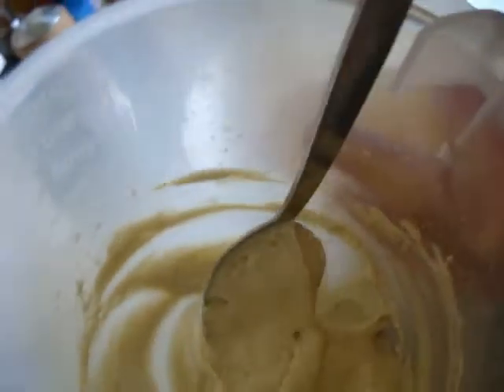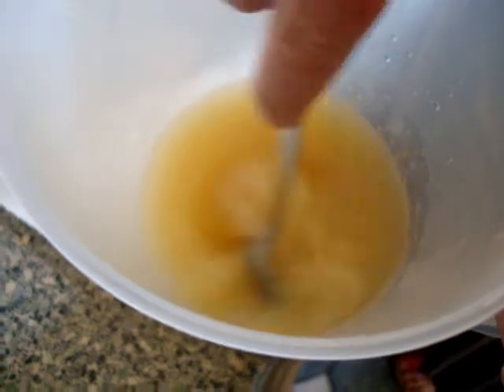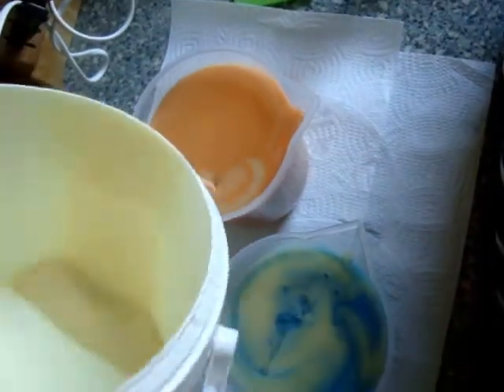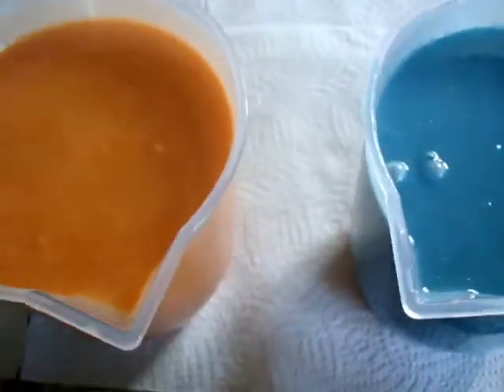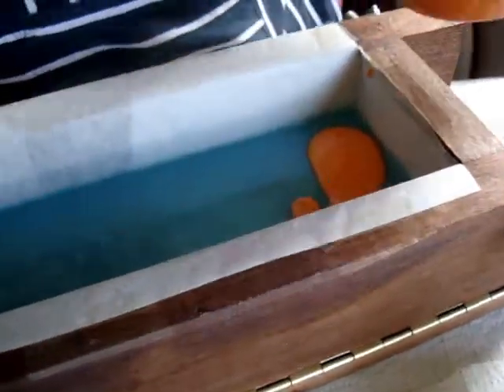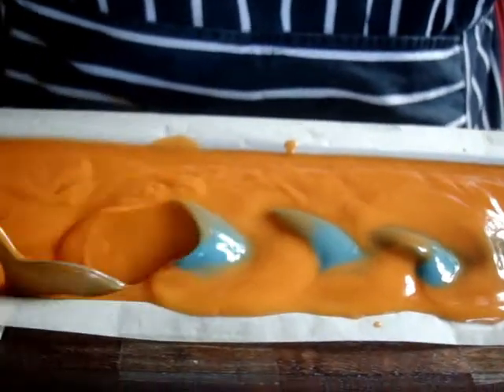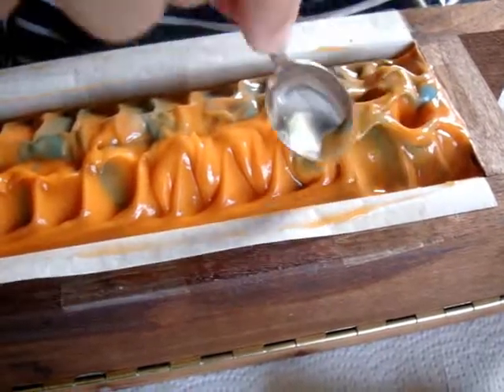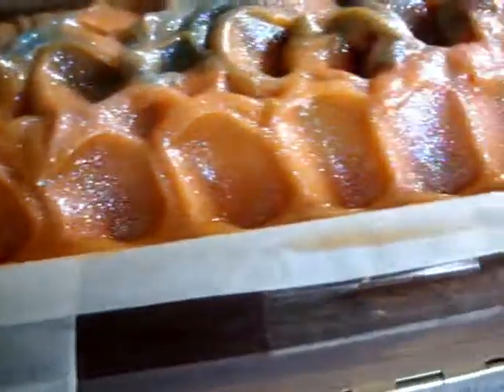Making Aqua Haven Pure Silk Soap iamhandmade.com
makes Aqua Haven, a new soap celebrating memories of holidays in West Cork, in South West Ireland.  The soap is made with Sweet Almond & Golden Olive oils with tons of creamy Cocoa Butter - to this we've added our new Triple Milk formula of Buttermilk, Goatsmilk & Coconut Milk along with Kaolin Clay, Colloidal Oatmeal, Aloe Vera & Pure Silk.  The soap is fragranced with blend of Grapefruit & Lemon, with hints of Blackberry & Champagne cooled with notes of Fresh Linen, Lavender & Violet on a base of Amber, Musk & Vanilla and the colours are inspired by West Cork countryside and I've used the Celine Swirl for the design.  The soap will be fully cured by 24 September and will be available for pre-order shortly.  for her invaluable assistance!